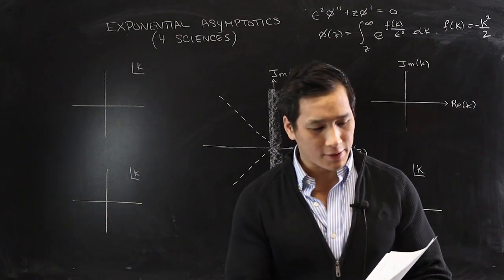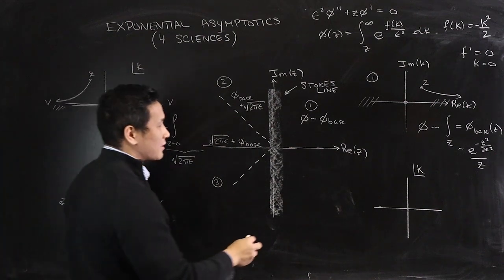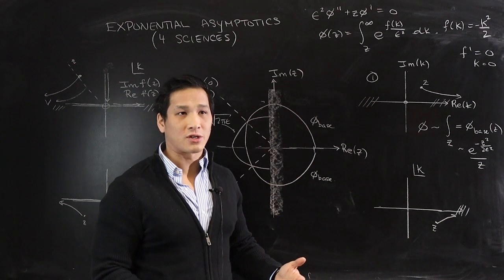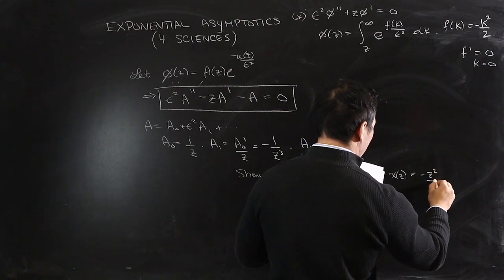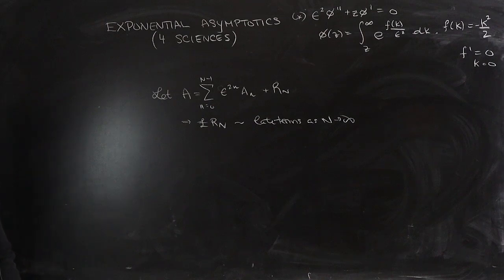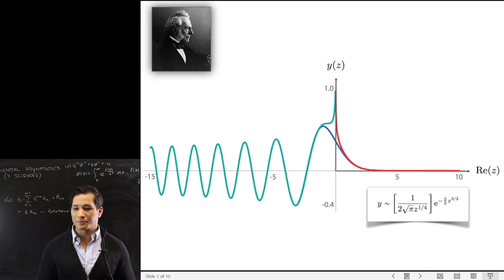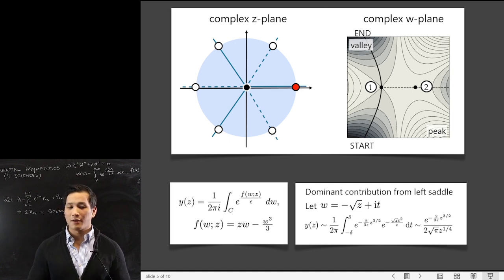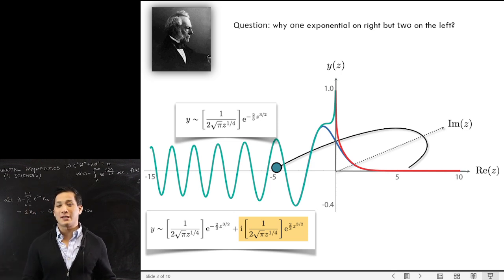Exponential asymptotics for science (Phil Trinh). Lecture 8: Complementary error function and Airy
This is an unedited video series created during the 2024-25 Taught Centre Course shared between universities such as Oxford, Bath, Warwick, Bristol, ...

A more complete video description to follow; edited versions to also follow.

Listing of various tags for indexing purposes:
Asymptotic analysis; perturbation theory; mathematical methods; exponential asymptotics; beyond-all-orders analysis; fluid mechanics; University of Bath, Statistical Applied Mathematics; SAMBa